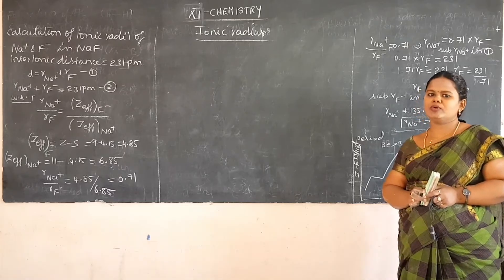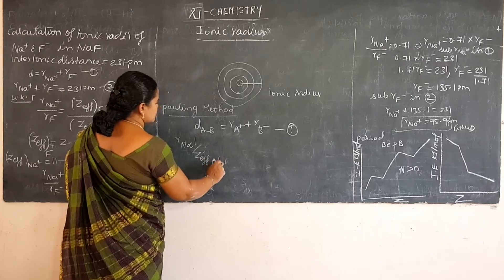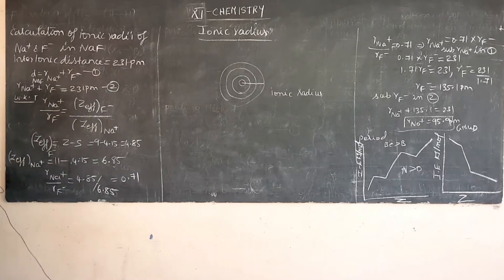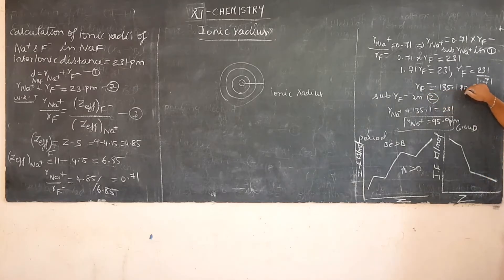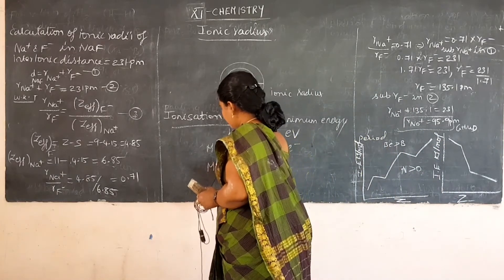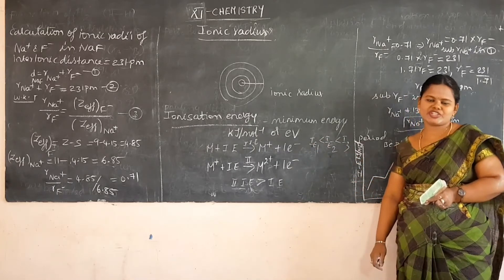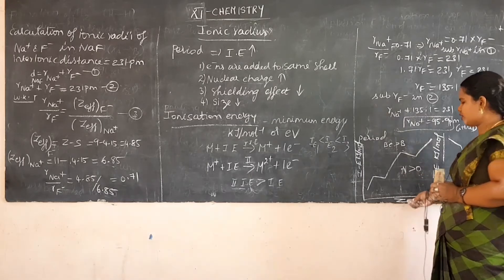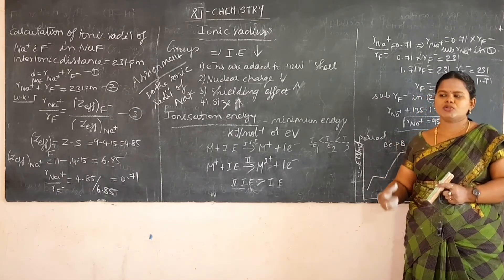XI Chemistry -Day 10 Inonic Radius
Curriculum:   Tamilnadu samacheer kalvi
Syllabus: State board
Class : XI
Subject: Chemistry
Topic:

Rahmath Nagar Extension, Near Income Tax office
Tirunelveli-627011
Phone no- 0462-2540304 / 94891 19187